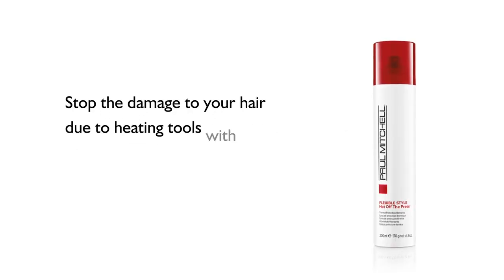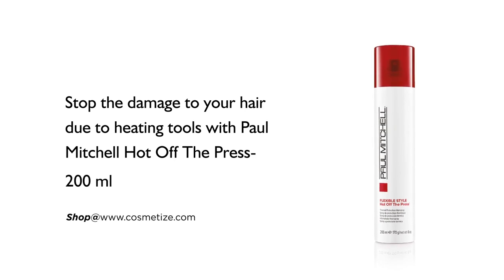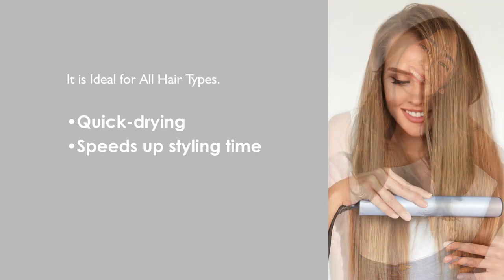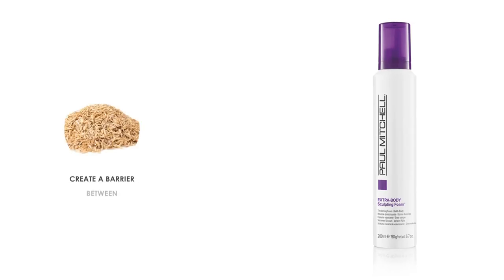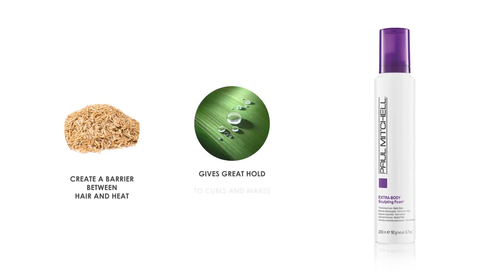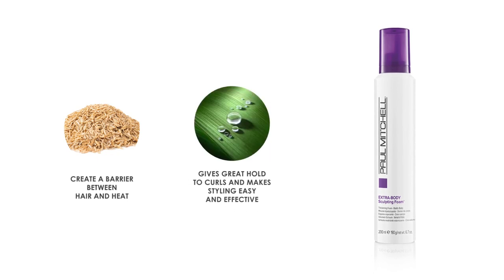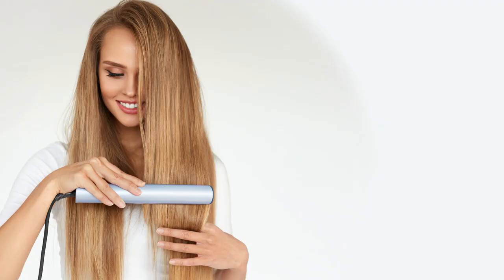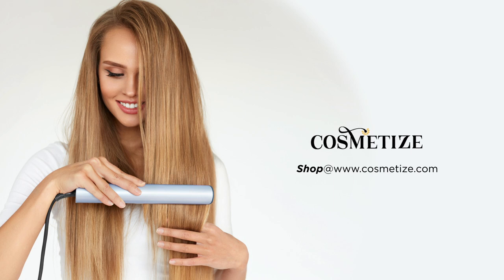Paul Mitchell Flexible Style Hot Off The Press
People often face different challenges with their hair styling due to heat. Paul Mitchell Flexible Style Hot Off The Press brings an effectual remedy for damaged hair caused by the heat. The unique styling product from Paul Mitchell UK prevents your hair from freezing problems and gives you flexible look for a longer span. Paul Mitchell Express Style Hot Off The Press is enriched with wheat protein and it is available in a bottle of 200ml.
Features
• Frizz control and flexible hold for longer span
• Enriched with wheat protein

How To Use:
• Spray Paul Mitchell Flexible Style Hot Off The Press on yourhair
• Style your hair as desired

Ingredients:
SD Alcohol 40-B (SDS-GA-436) (Alcohol Denat.), Hydrofluorocarbon 152a, AMP-Acrylates Copolymer, Polyurethane-14, Dimethyl Ether, Oryza Sativa (Rice) Hull Extract, Bisamino PEG/PPG-41/3 Aminoethyl PG-Propyl Dimethicone, Triethyl Citrate, Aqua (Water, Eau), Parfum (Fragrance), Benzyl Benzoate, Linalool, Limonene.